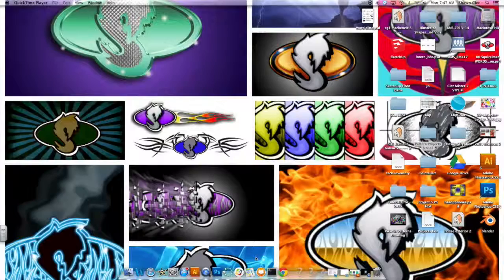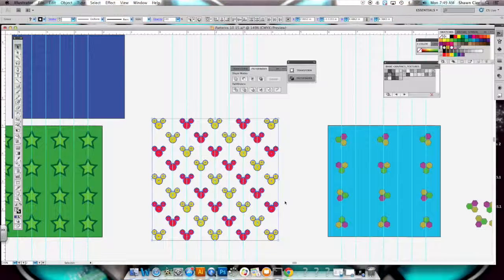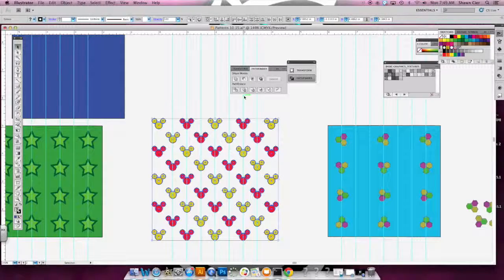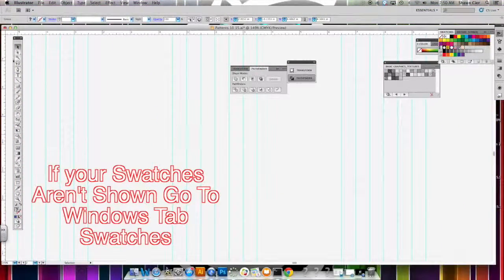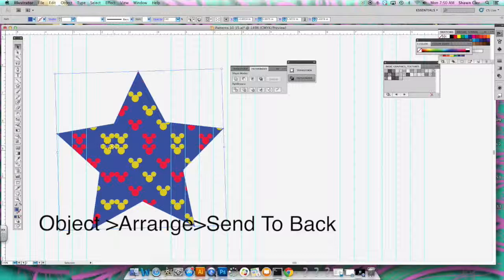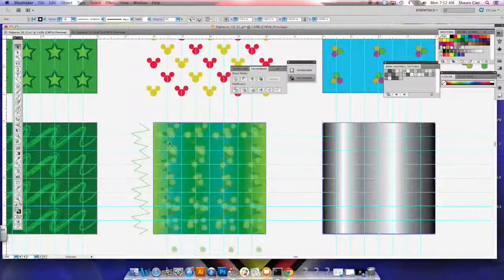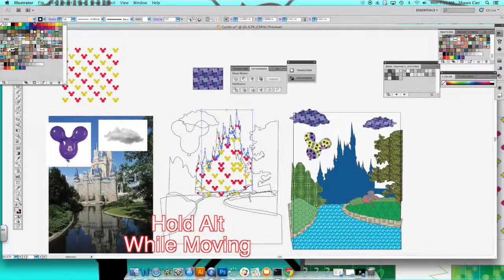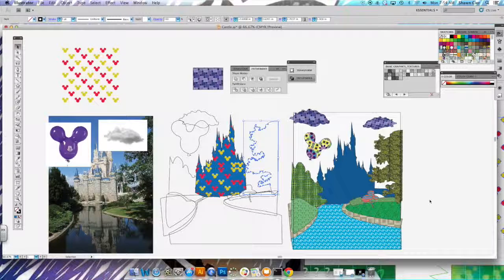BOLGER View In Patterns VIP Final By Shawn Cier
This video is about BOLGER Pattern Repeat Final